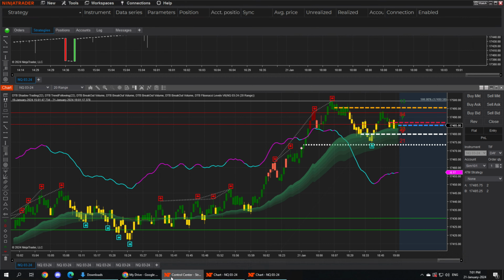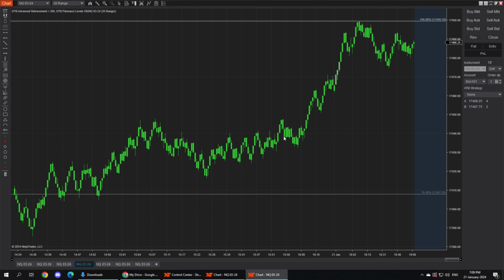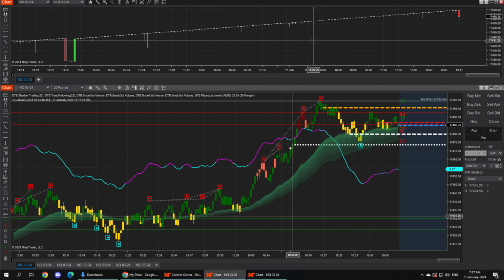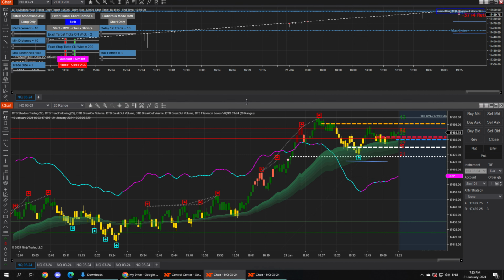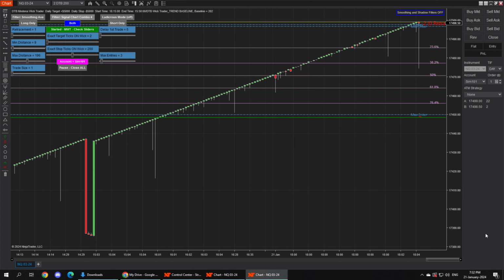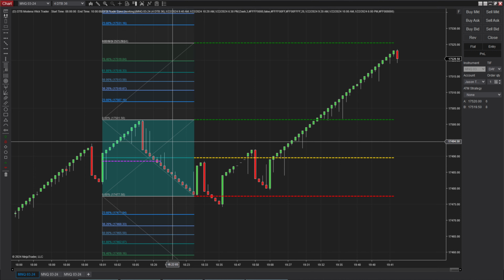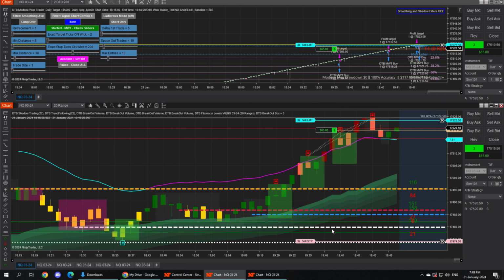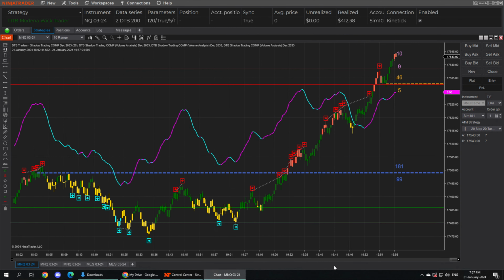NinjaTrader 8 Tools - DTB Traders Group Call 21 Jan 2024